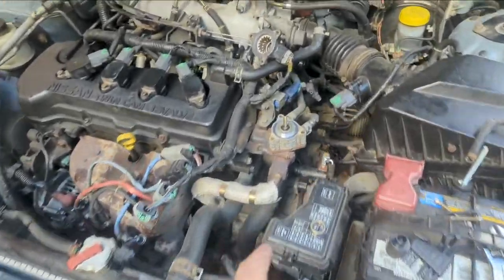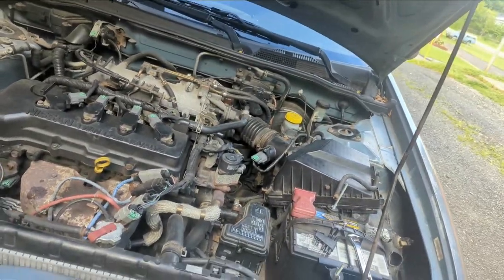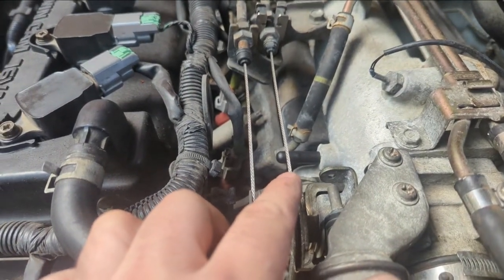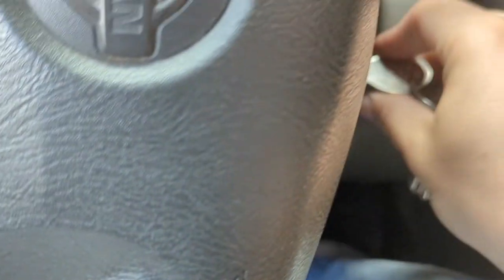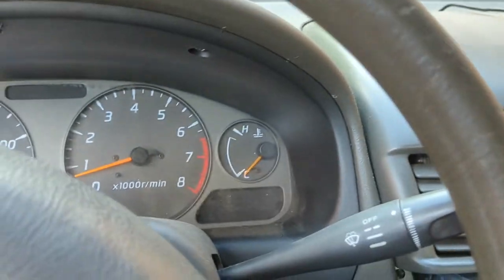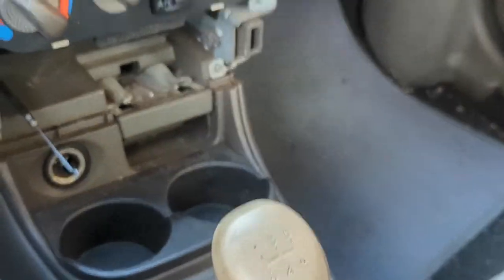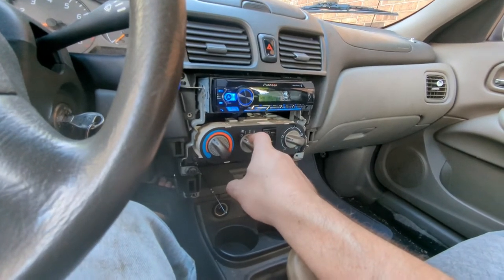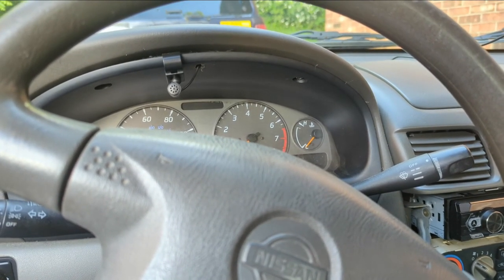2000 Nissan Sentra EGR Bypass - Idle issues!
I'm back, and toying with a car I rarely film, my daily beater 2000 Nissan Sentra 1.8 5 speed